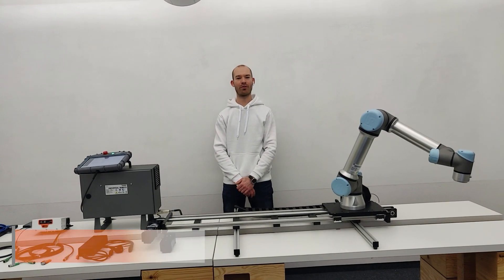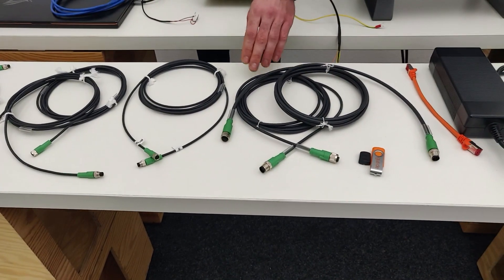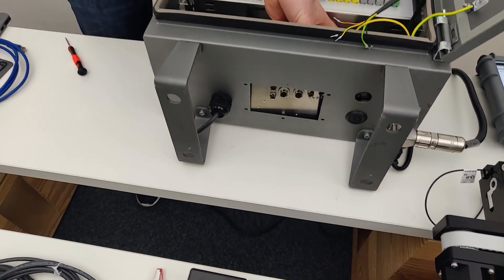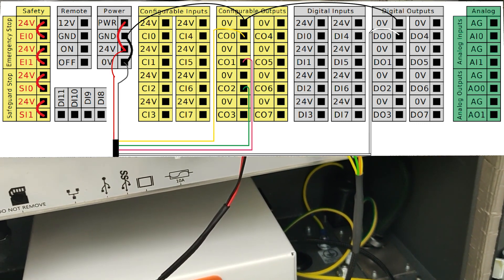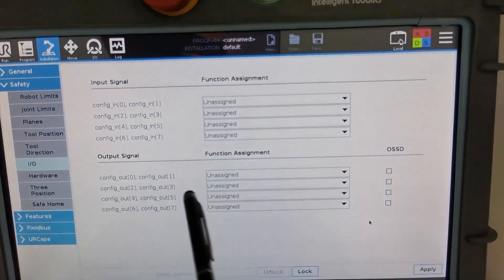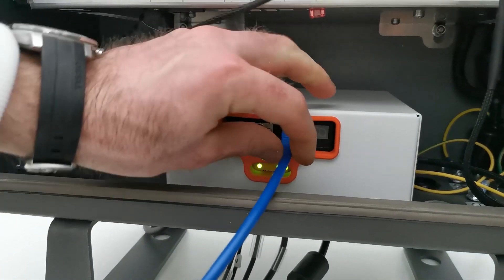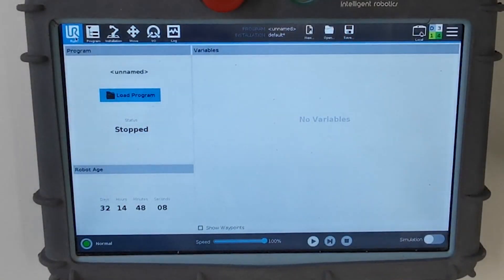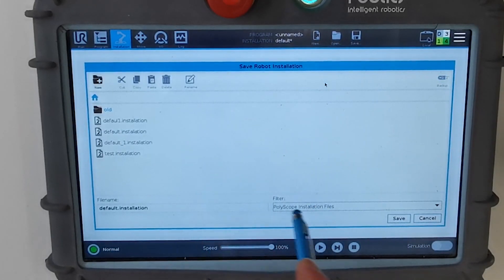Tutorial for TruLifter URCaps Kit 7th axis for Igus Linear and Rotation Axis Installation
FAQ:
1. URCaps Connected Status: No (Dryve detected)
- ensure you set Dryve to Modbus status
- if, "power supply to low" please check the wiring again and set up the safety configuration properly as explained in this tutorial. The safety Relais (3 LEDs) have to be on.